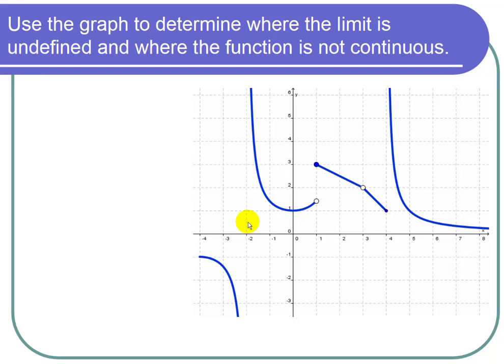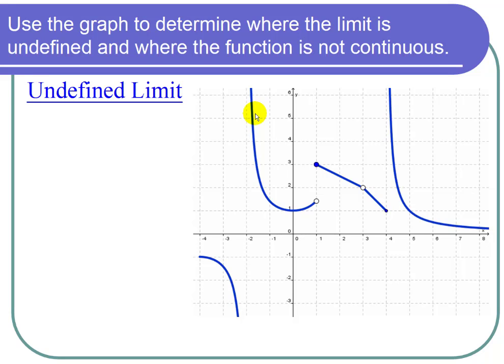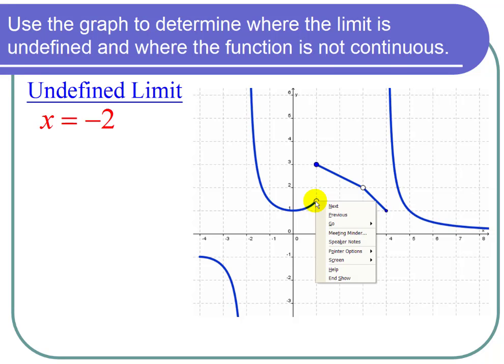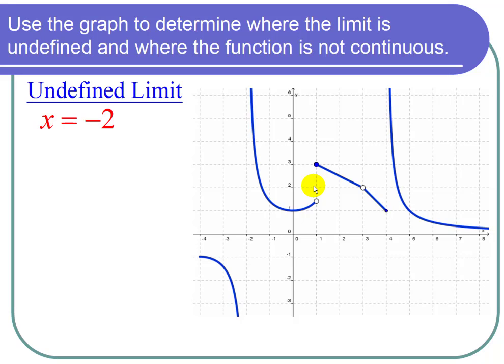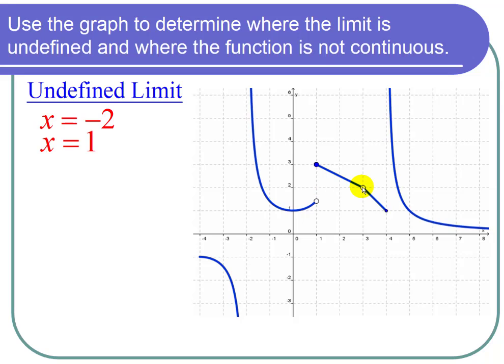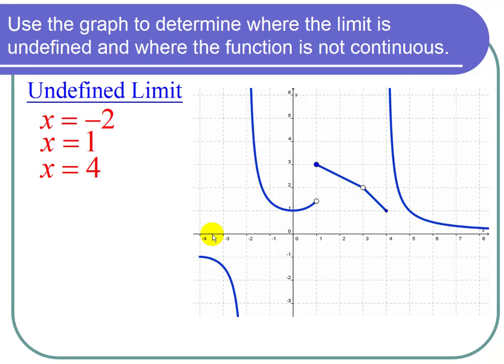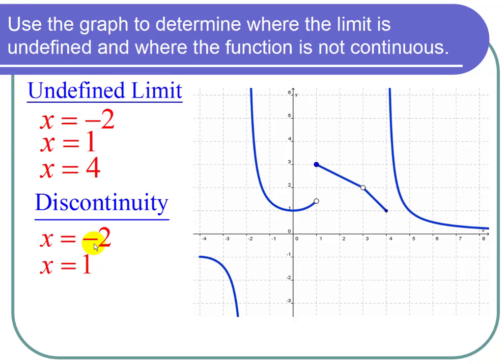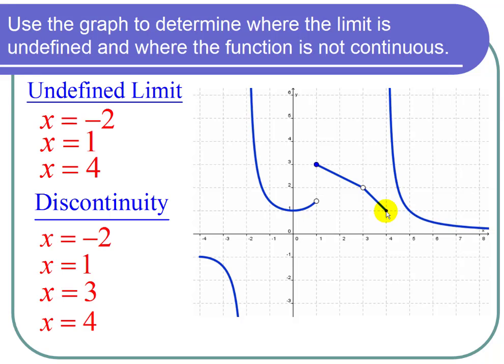Limits, Continuity and Graphs